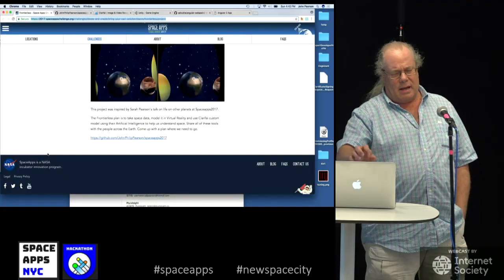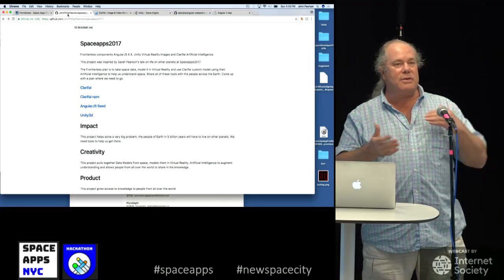Project 16 - Frontierless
Originally published on Livestream.com on May 2, 2017 at 11:00 PM CDT

(7 mins)